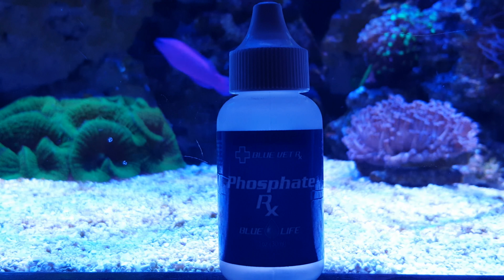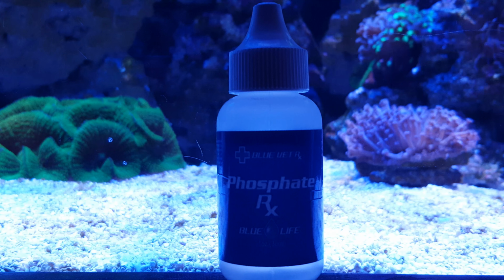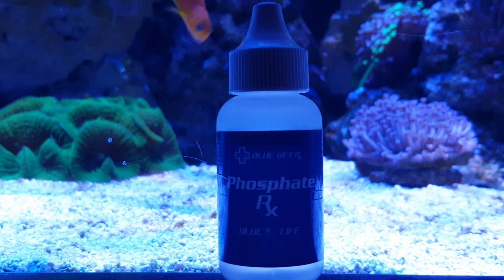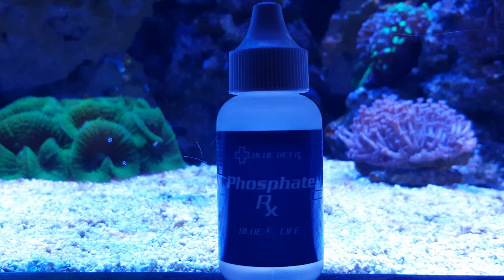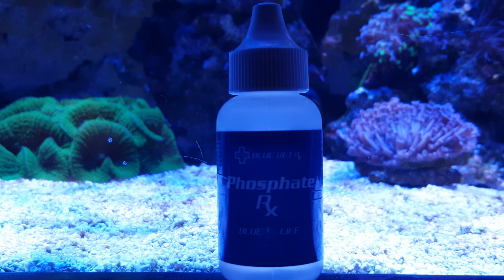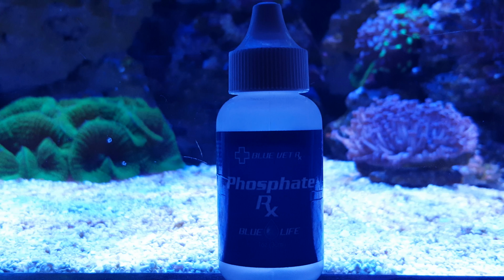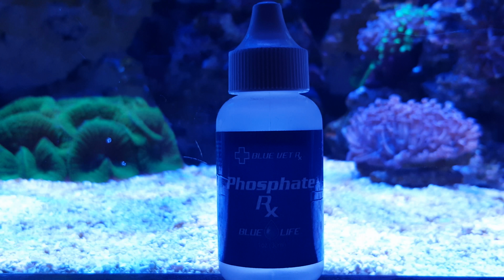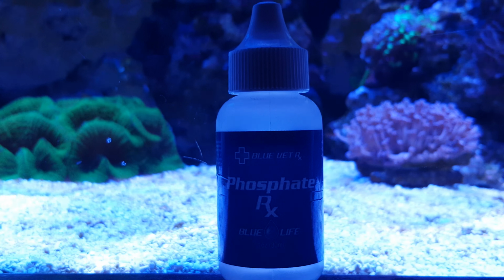My way of controlling phosphates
My product review on phosphate Rx.  Any questions please leave them in the comments below.